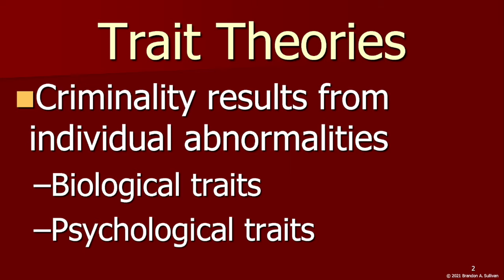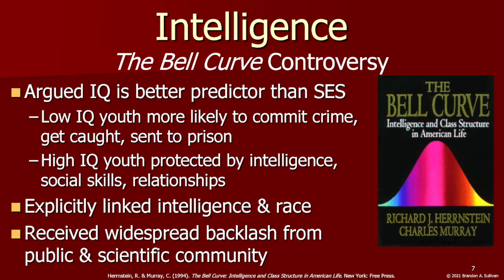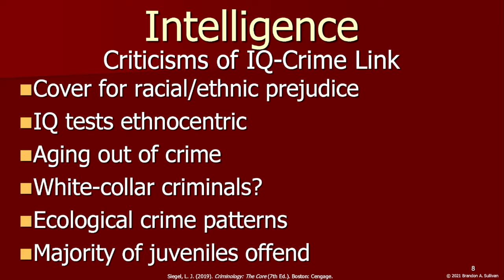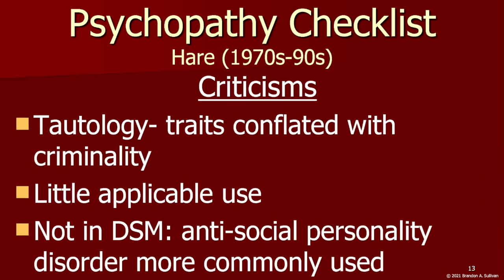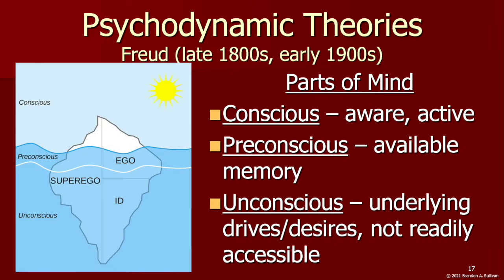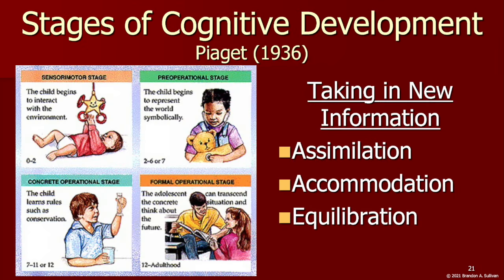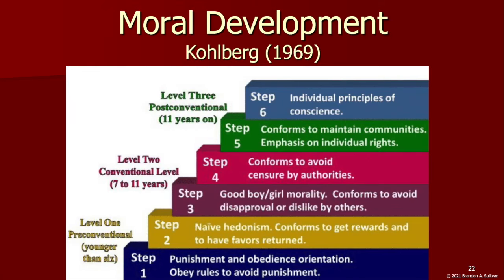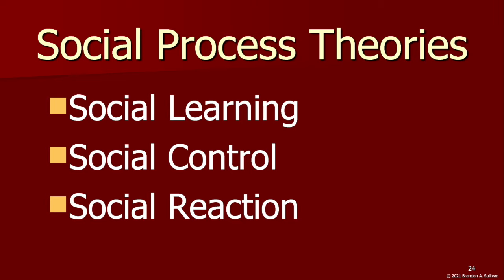Psychological Theories of Crime | Intelligence, Personality, Psychopathy, Cognitive Development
0:00 - Trait Theories
0:18 - Nature vs. Nurture (Intelligence)
1:24 - Evaluation of Early Studies (Intelligence)
2:16 - Reemergence of IQ-Crime Debate (1970s) (Intelligence)
2:42 - Bell Curve Controversy (Intelligence)
3:57 - Criticisms of IQ-Crime Link (Intelligence)
5:41 - Personality
5:52 - Personality Theory (Eysenck)
6:49 - Big Five Personality Traits
7:30 - Psychopathy Checklist (Hare)
8:21 - Criticisms of Psychopathy
9:08 - Mental Disorders
10:19 - Psychodynamic Theories (Freud)
13:52 - Cognitive Development Theories
14:20 - Stages of Cognitive Development (Piaget)
16:04 - Moral Development (Kohlberg)
18:13 - Assessing Psychological Theories
19:52 - Up Next